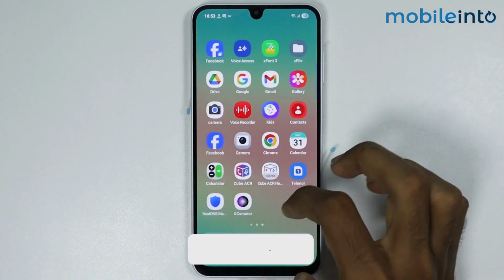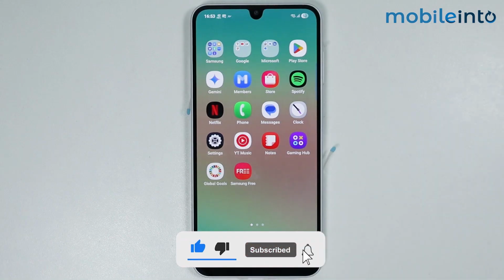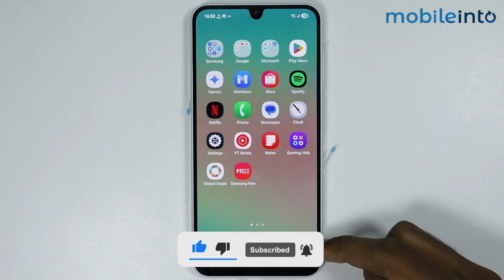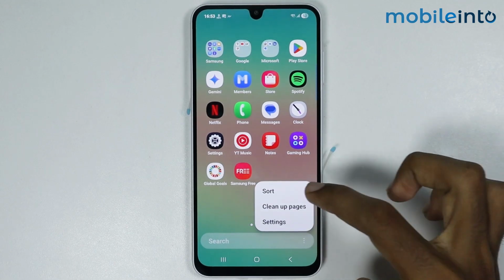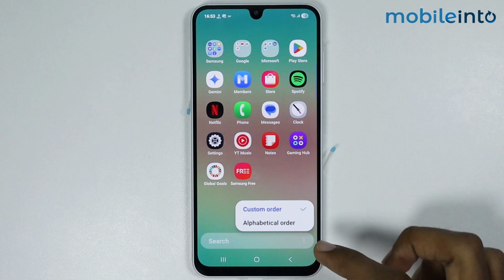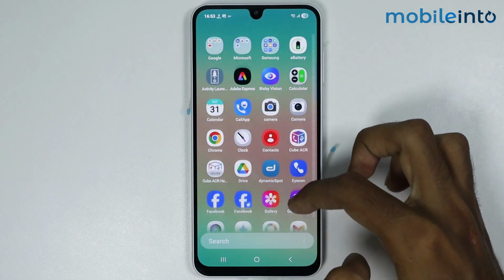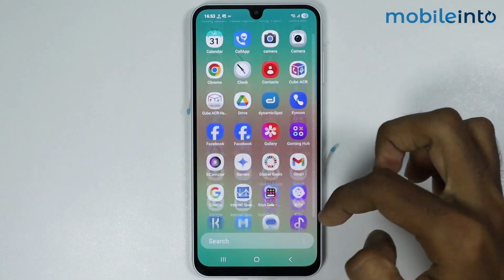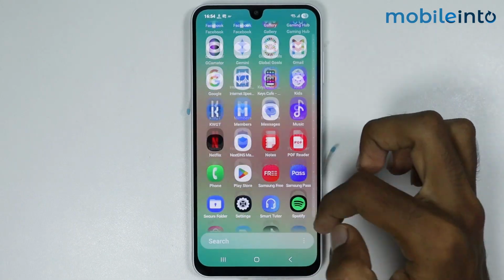Samsung: Change Horizontal to Vertical App Drawer Setting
In this video, we will learn how you can swap out vertical app drawer on samsung. If you want change & find app drawer settings in samsung phone, follow these steps.